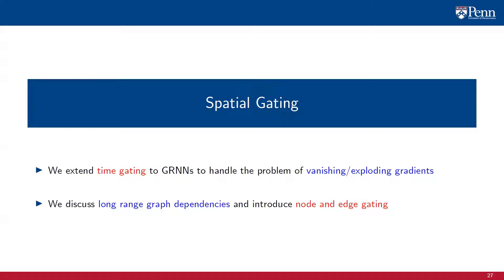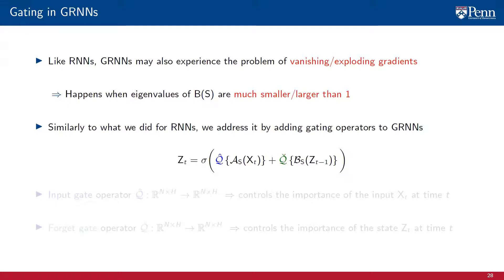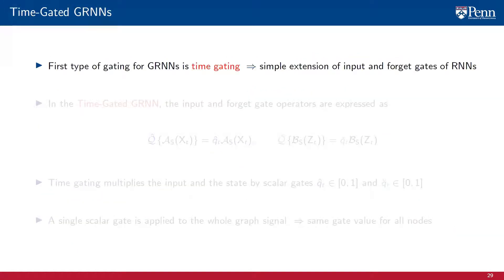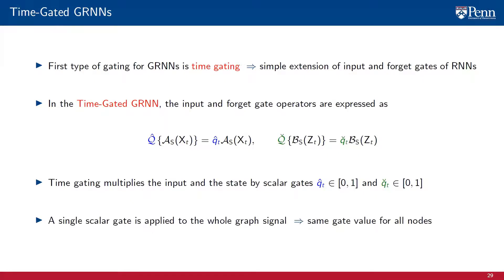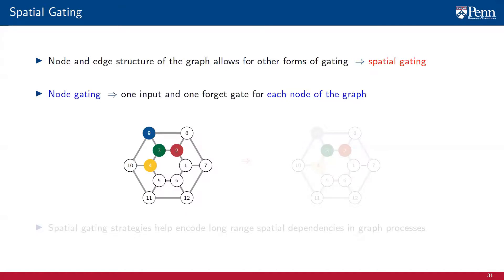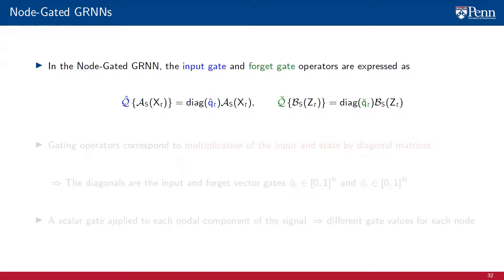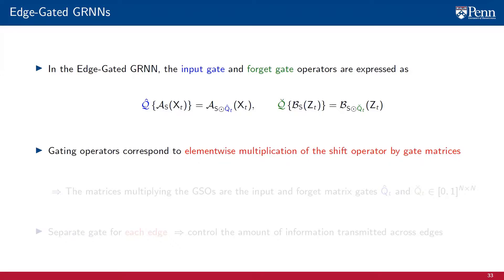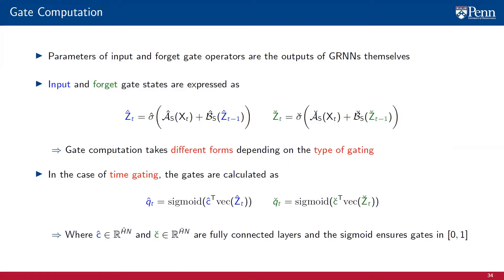Lecture 11.5 - Spatial Gating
In this lecture, we come back to the gating problem but in this case we consider the spatial gating one. We discuss long-range graph dependencies and the issue of vanishing/exploding gradients. We then introduce spatial gating strategies – namely node and edge gating – to address it.